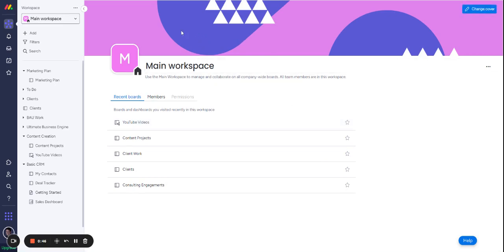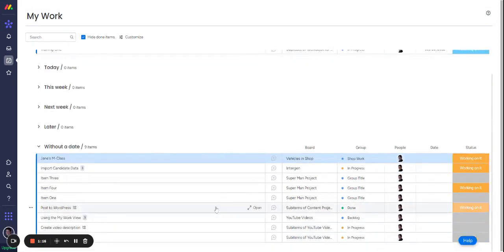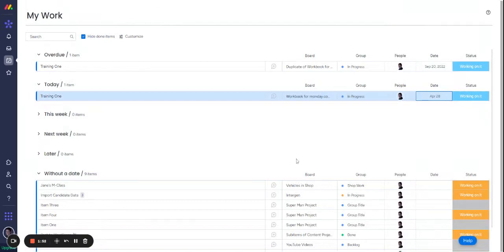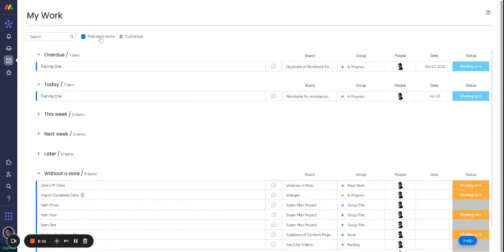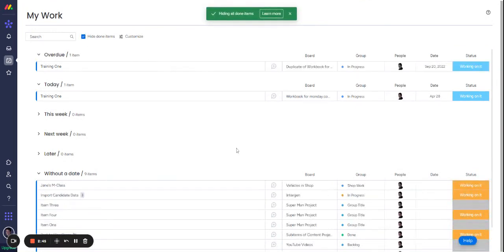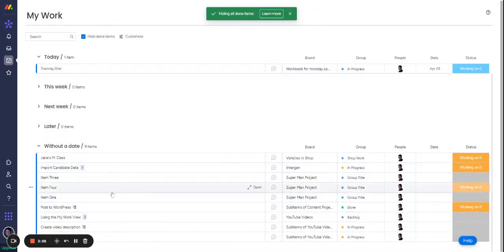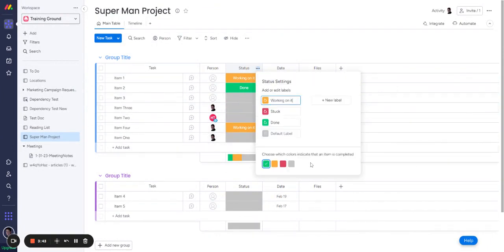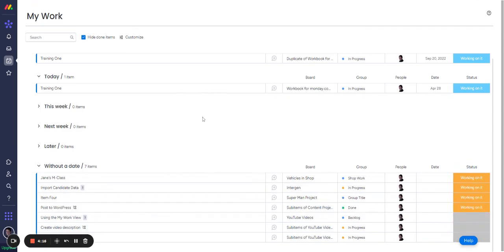Boost Your Productivity: Unleash the Power of Monday.com's My Work Feature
Are you overwhelmed by the numerous tasks spread across multiple boards on Monday.com? Fear not! In this video, we'll guide you through the powerful My Work feature, allowing you to manage all your tasks in one place. Learn how to track, update, and filter tasks to optimize your workflow and stay organized like never before. Say goodbye to chaos and hello to a focused, streamlined work experience.

Don't miss out on more valuable tips and tricks to enhance your Monday.com experience. and receive exclusive insights and expert advice straight to your inbox. Join our growing community and take your productivity to new heights!